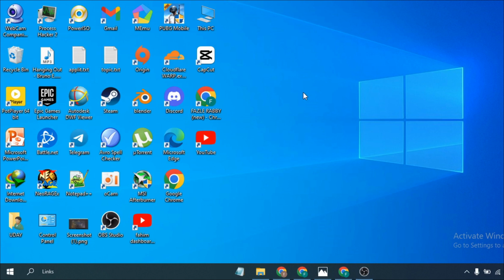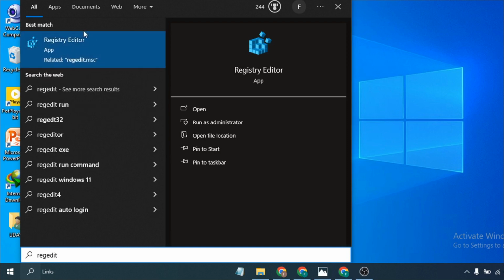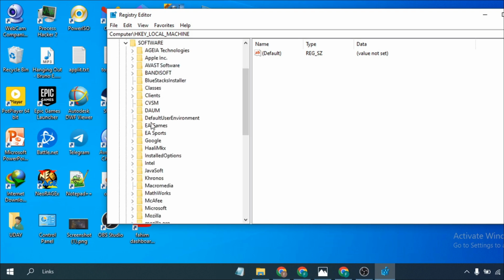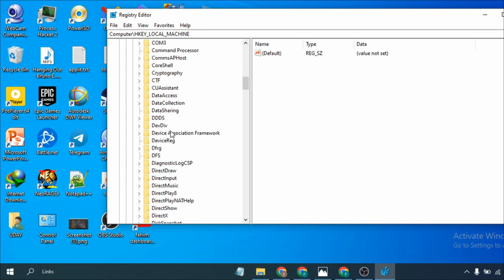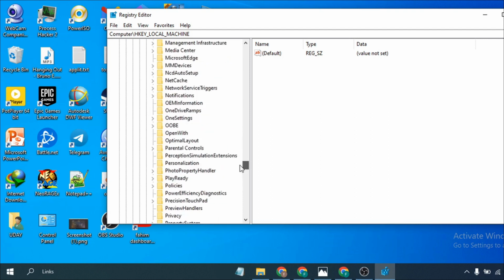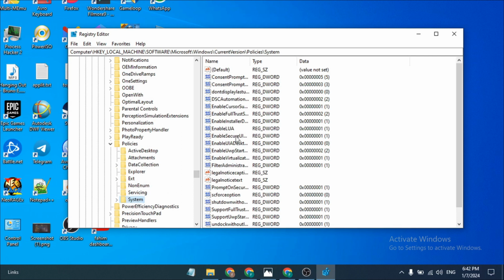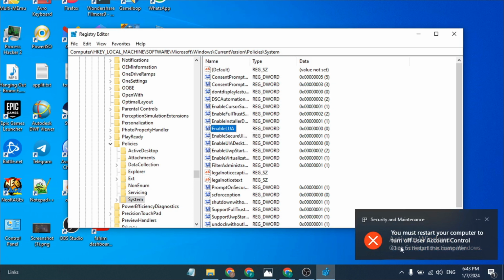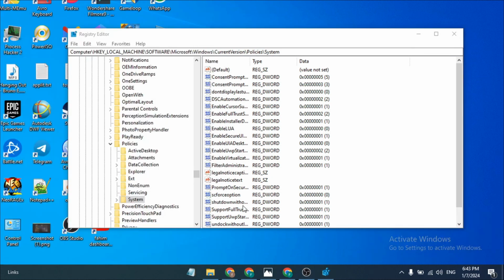This app has been blocked for your protection in Windows 10 / 11 - How To Fix mmc , jumpstart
In This Video You Will Find How To  Fix This app has been blocked for your protection, An Administrator has blocked you from running this app.